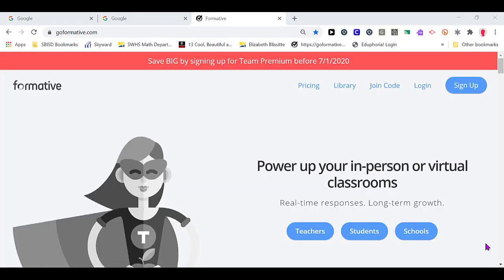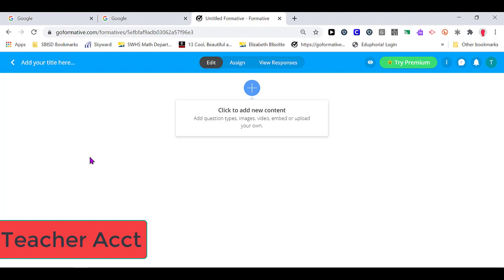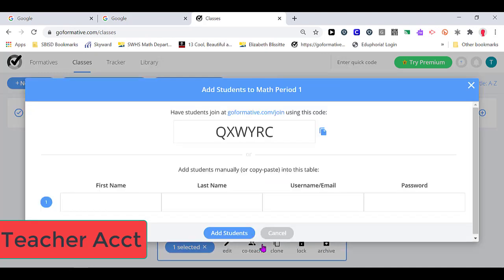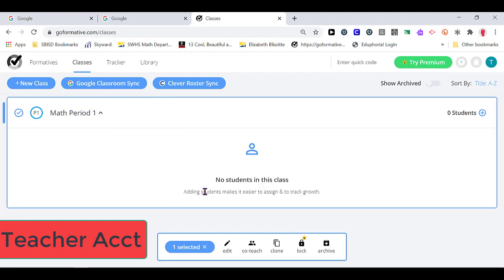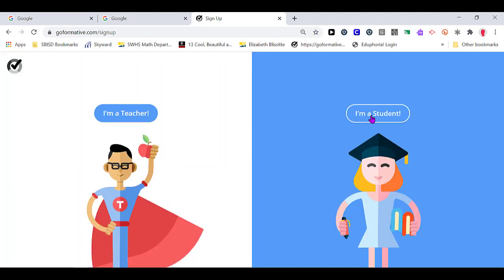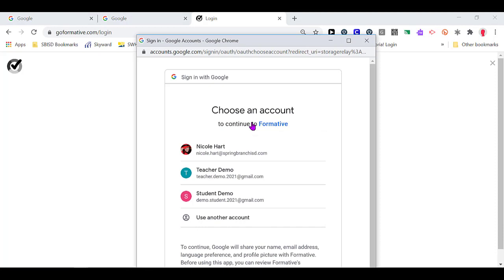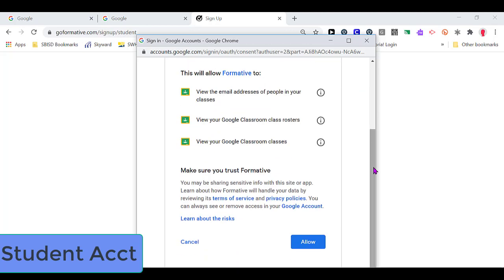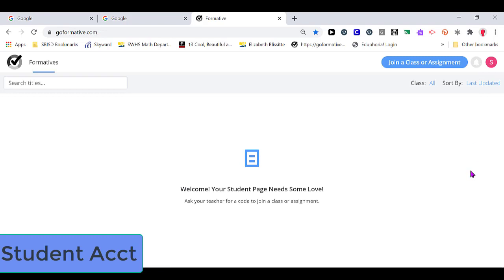Creating an Account with Formative